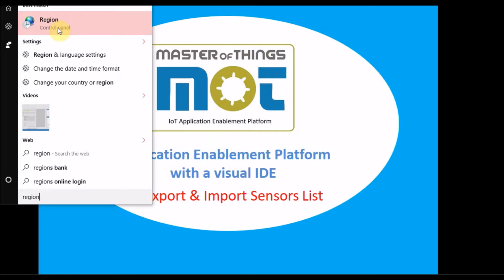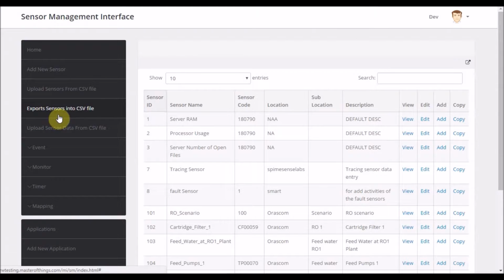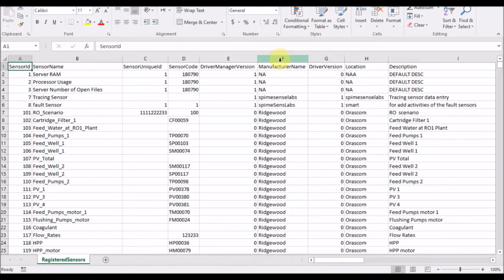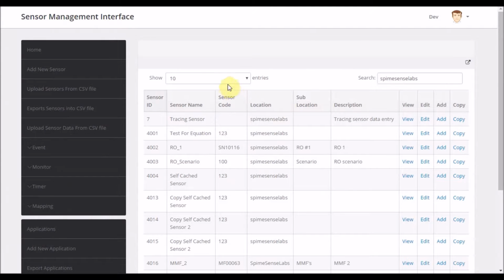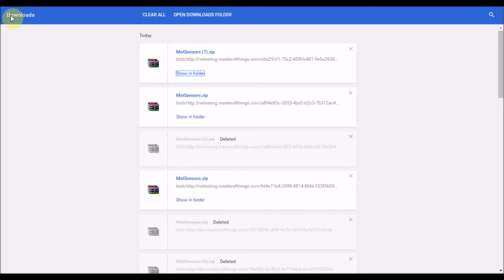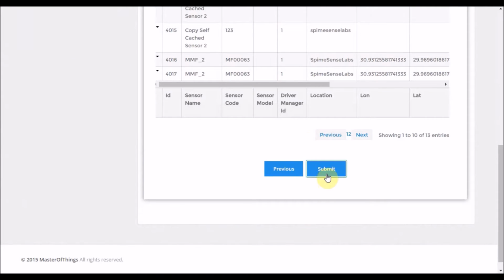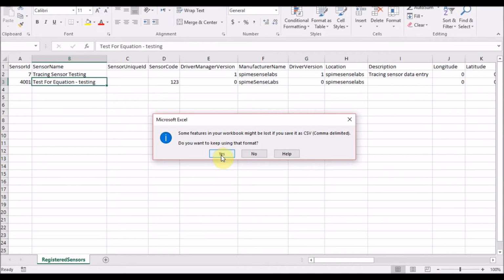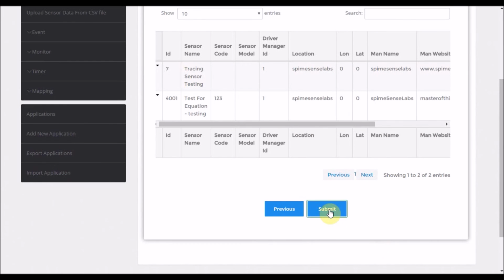MasterOfThings Tutorials | Import & Export Sensor List